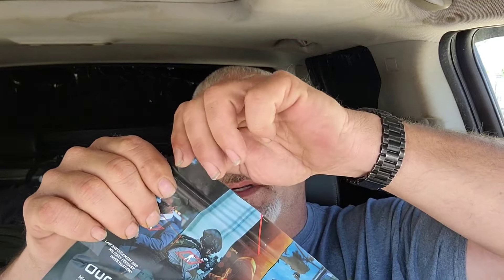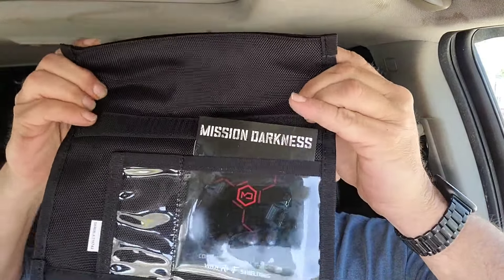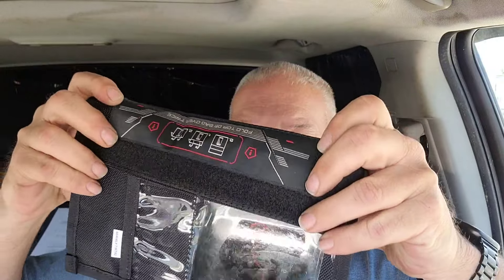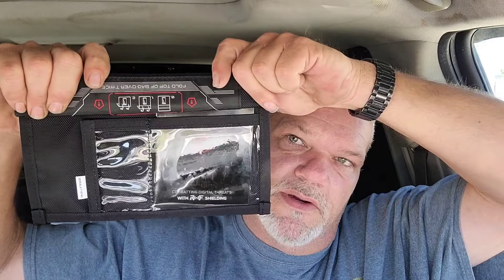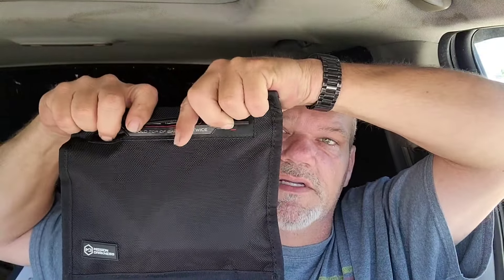Mission Darkness Phone Shield Faraday Bag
Mission Darkness Phone Shield Faraday Bag for blocking GPS ,Wifi & Cellular signals

Mission Darkness Faraday Bag on Amazon